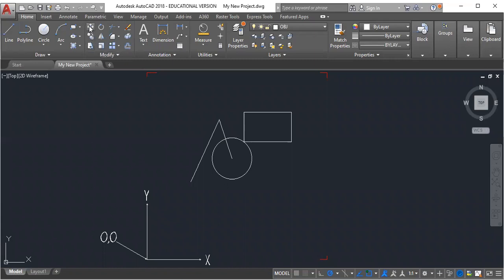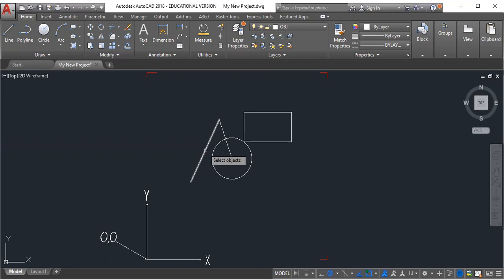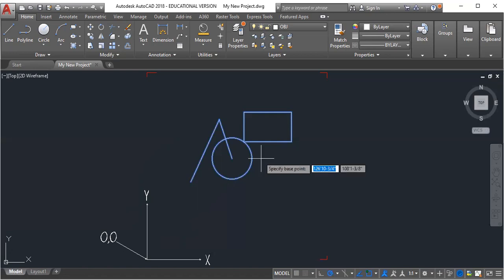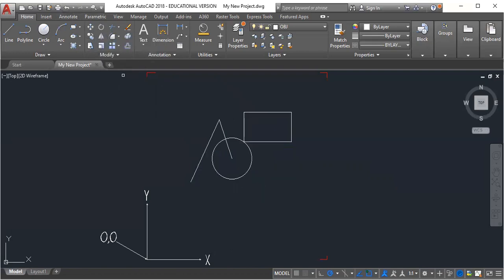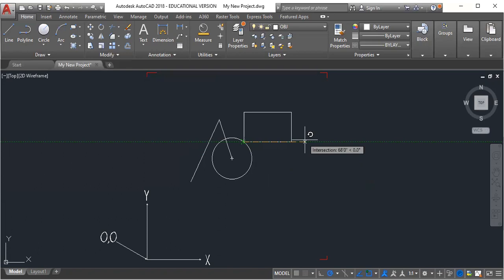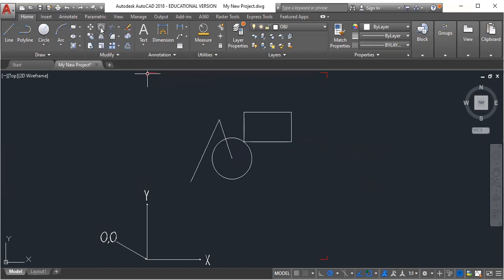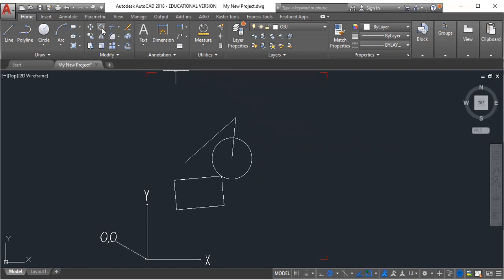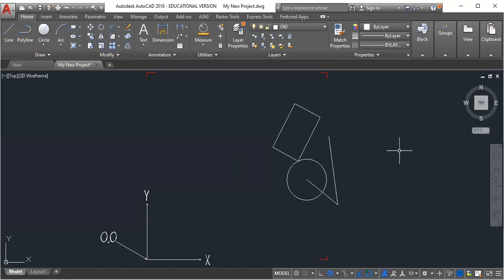AutoCAD Intro 1.10: Modify Commands - Rotate